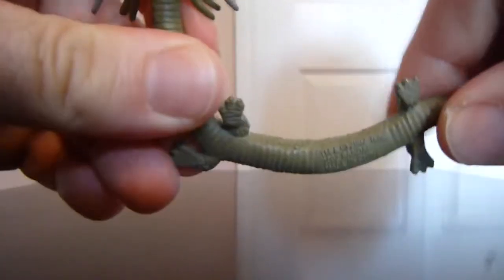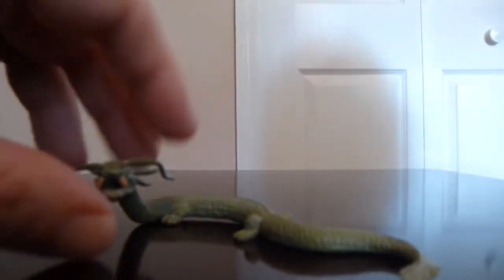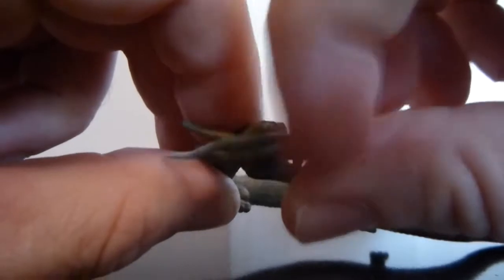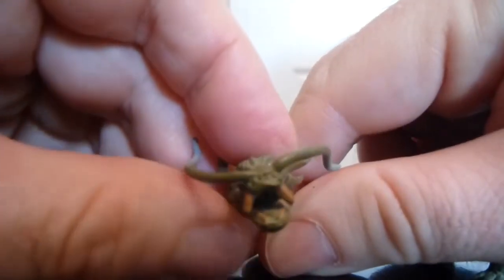Manda Mini Figure Review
This is my review of my Manda mini figure from the Bandai Pack of Destruction set, released in 2002.  The figures from this set were done pretty well, and although Manda's paint scheme isn't truly movie accurate, it's still a nicely made figure.

Manda is a kaiju that I really like, and I was happy to add this figure to my collection.